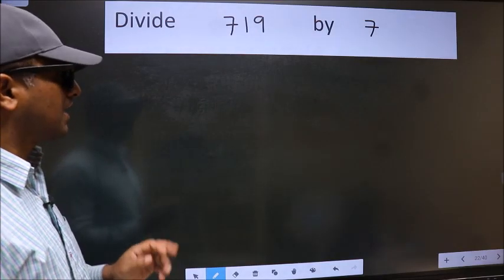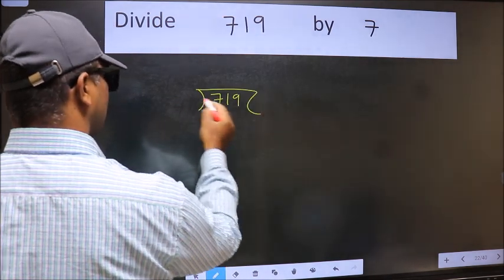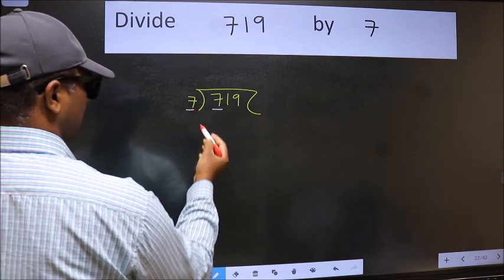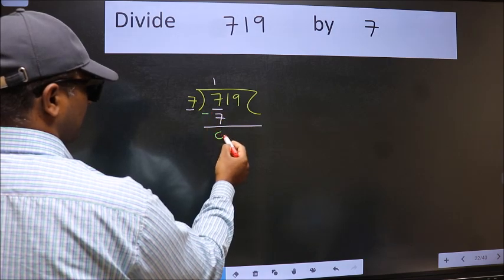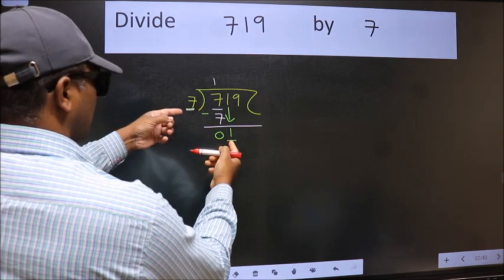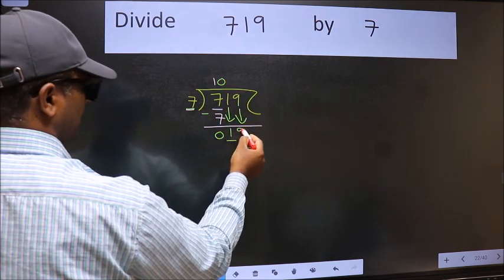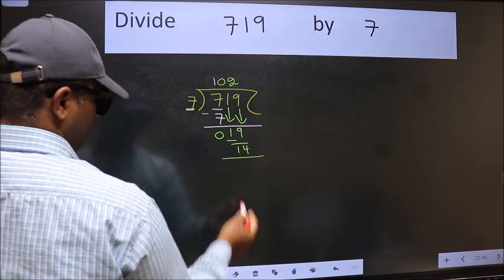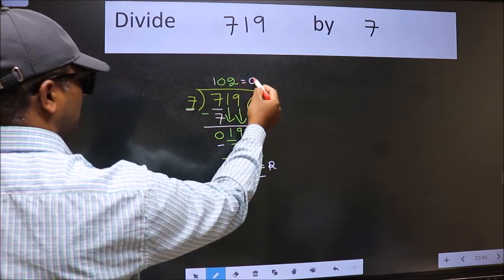Divide 719 by 7 many get this quotient wrong